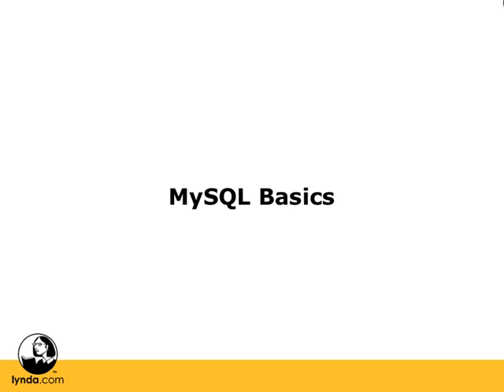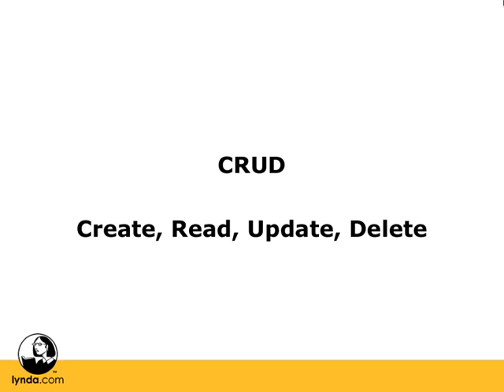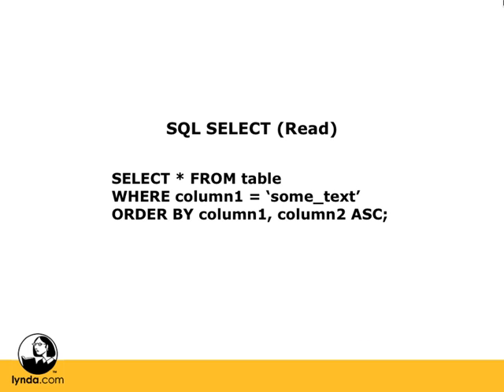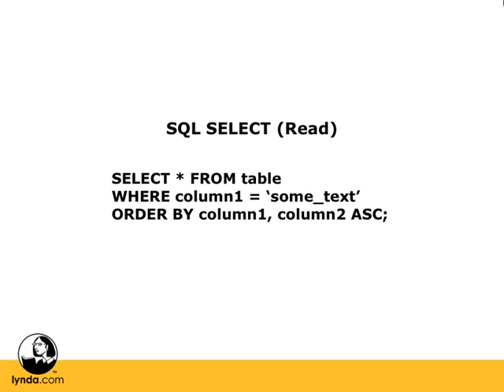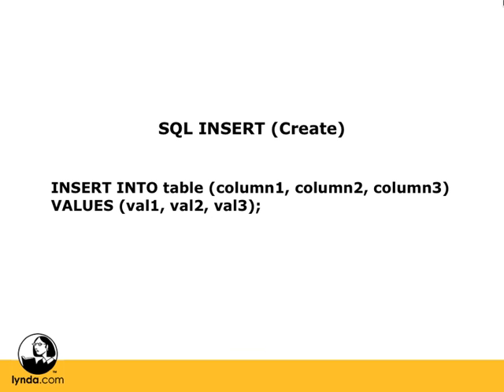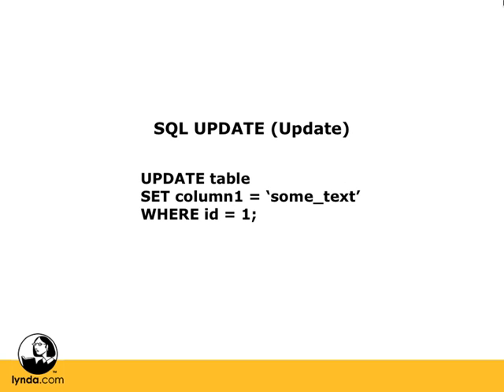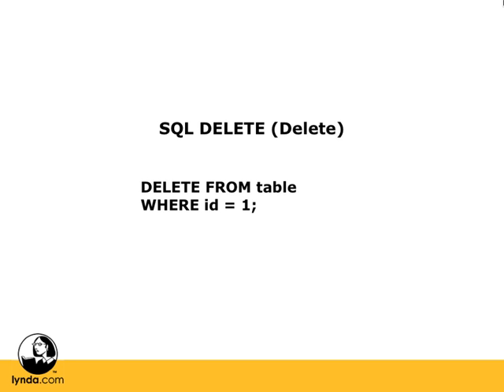MySQL Introduction - Lynda.com